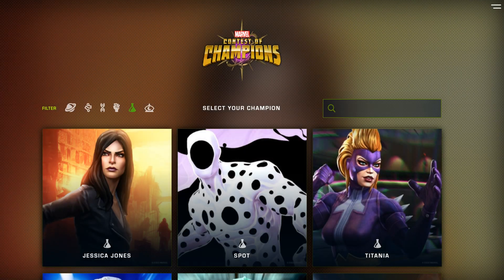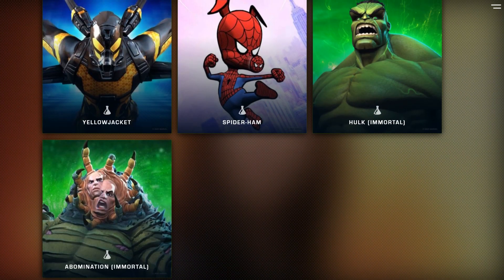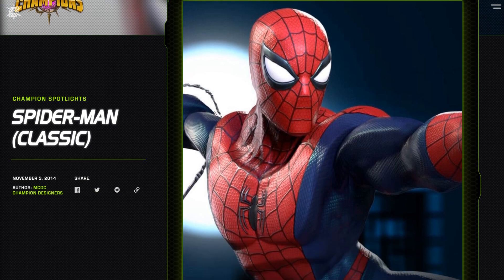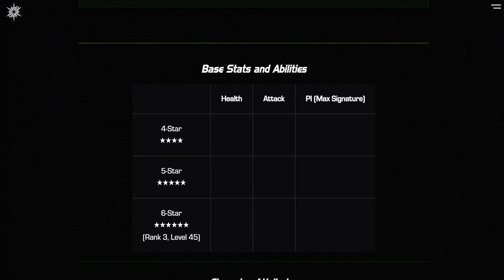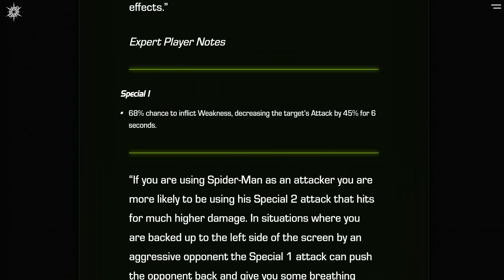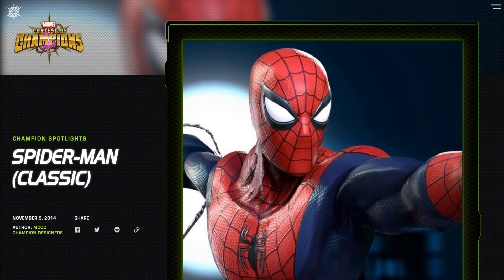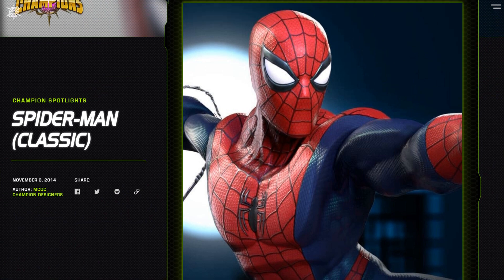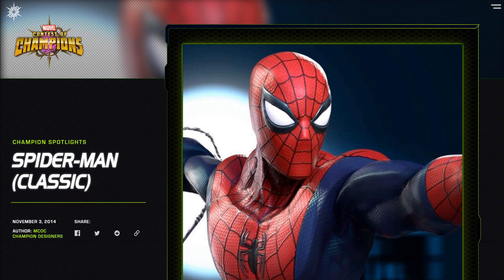New Spiderman (Classic) Design! | Marvel Contest of Champions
Quick video just letting you know that the new design for Spiderman (Classic) is viewable on the official MCOC website!